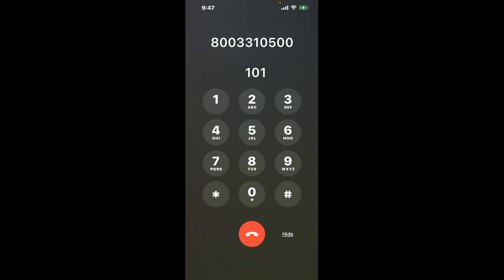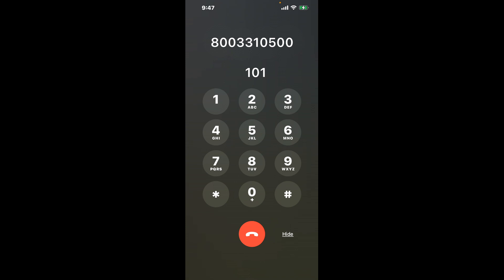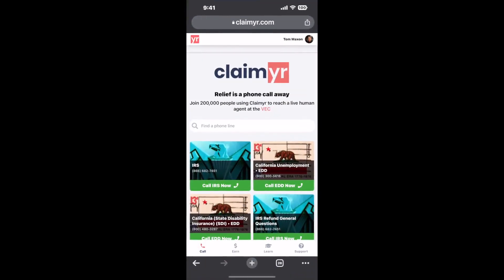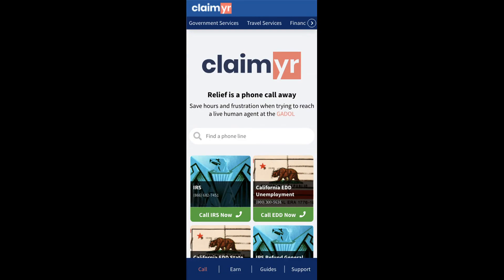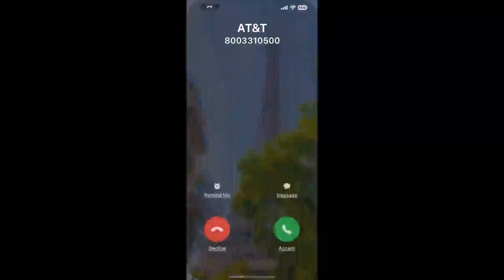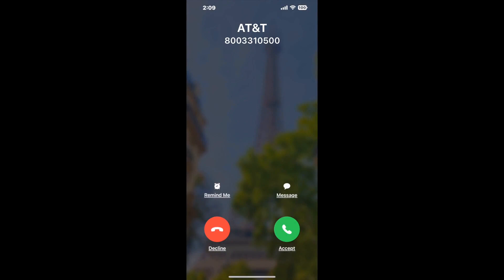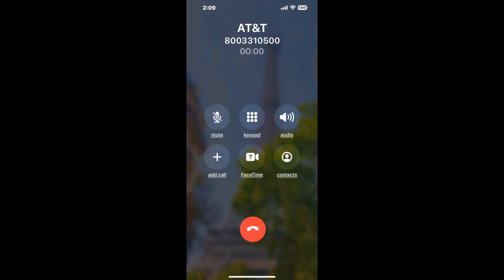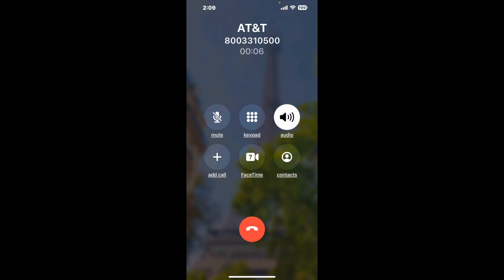AT&T Phone Number - How To Reach A Live Person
AT&T Phone Number Update - how to call the AT&T and get a live human agent on the phone.

    How can I speak to a live person at the AT&T?

    There are two methods to reach a live person:

    - 1.) by calling manually over and over again, get on a long hold, and then hope the call doesn't drop -- and I'll show you how to do that,
- 2.) use a calling tool that dials for you, stays on hold, and forwards a call to your phone number when an agent is on the line. (RECOMMENDED)

    - **Step 2**: select/search for "AT&T "
    - **Step 4**: kick back, relax, and wait for your phone to ring with a AT&T agent on the line!

    What is the best time to call theAT&T ?

    The best time to call the AT&T  is Wednesday and Thursday afternoons. ⚠️**WARNING**⚠️: please beware that you often need to dedicate an entire day to dialing over and over **just to get on hold**. Also, theAT&T  is notorious for *dropping calls even when you finally do get on hold*! So if you decide to start calling mid-week, due to excessive call volume, you may not be able to reach an agent until the following week or longer.

If you don't consider calling the AT&T a full-time profession, consider using a calling tool such as Claimyr to guarantee a callback with an agent on the line with zero hold time.